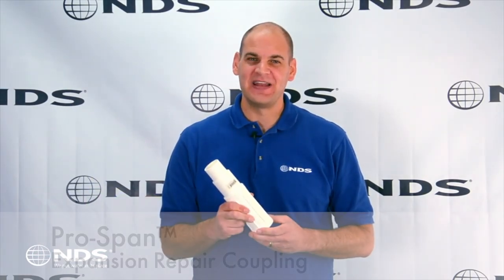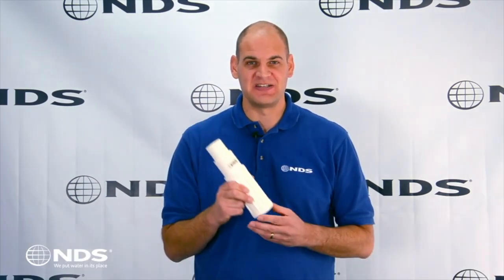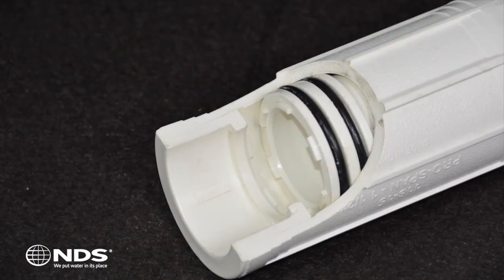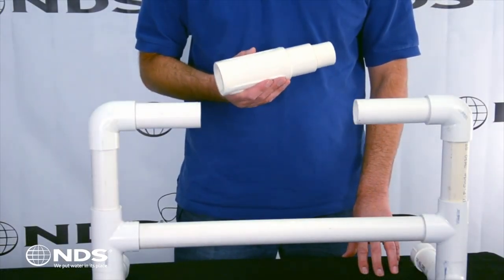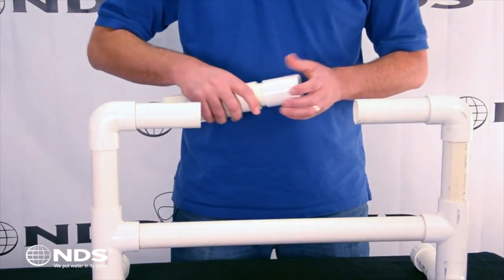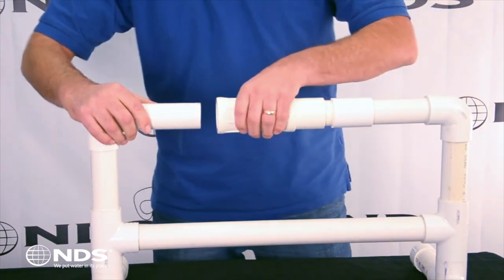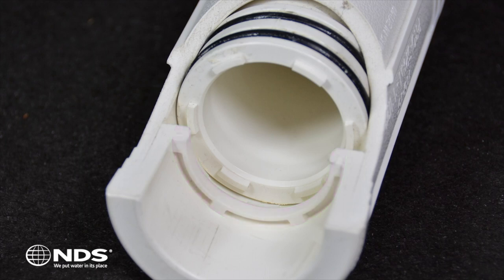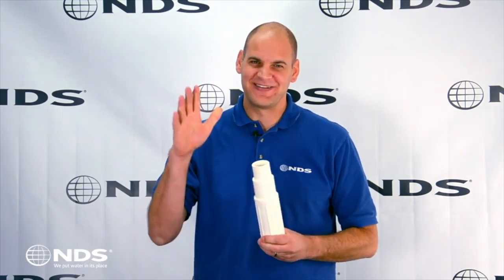NDS Telescopic Pro Span Expansion Repair Couplings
The ideal connection for repairing broken PVC pipe.

NDS Pro Span Couplings make fixing broken pipes much easier. Without the pro span a large section of pipe must be undug so that you can bend the pipe to fix the broken section. With the Pro Span you simply cut out the broken section and make the repair.

NDS Telescopic Pro Span Couplings have an innovative design to make installation easier and lasting. They come in sizes from 15mm up to 100mm to ensure you have a fitting for every application. With an impressive pressure rating above the competition, it should be the only fitting on your mind when thinking of PVC telescopic.

Advice. Products. Solutions. Australia-wide. Locally source and buy NDS Telescopic Pro Span Couplings and other great products and solutions from NORMA Pacific from the leaders in pumping, irrigation, filtration, water and fluid management – Irrigear® Independent Experts.